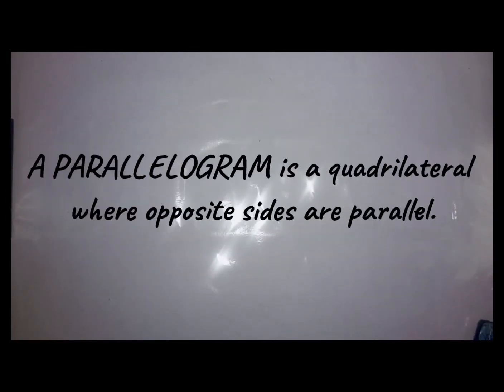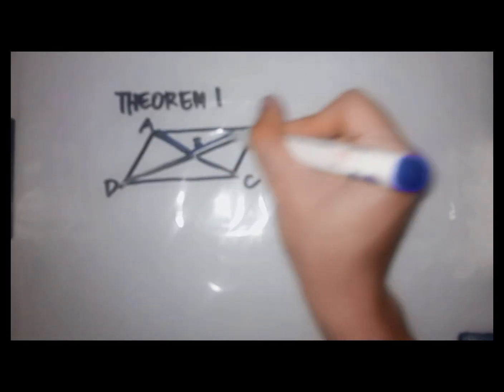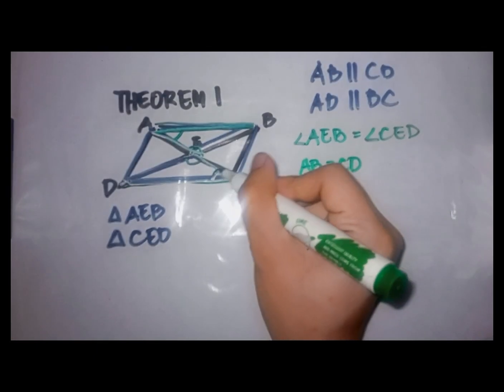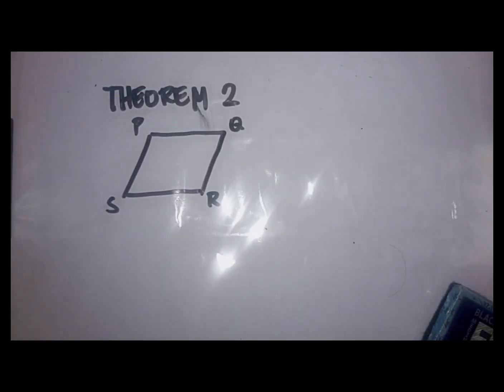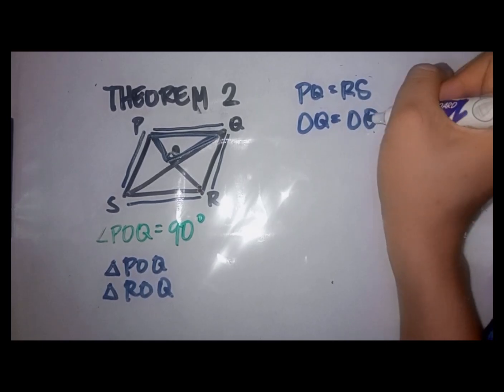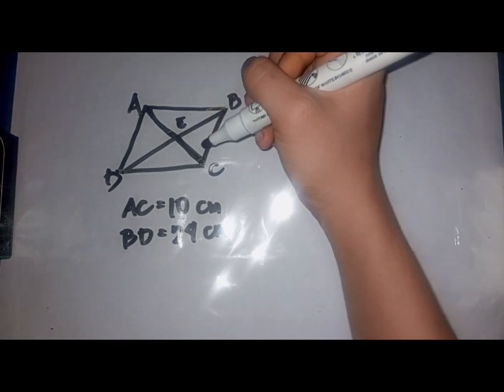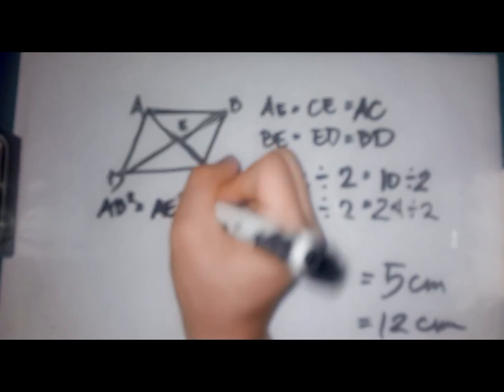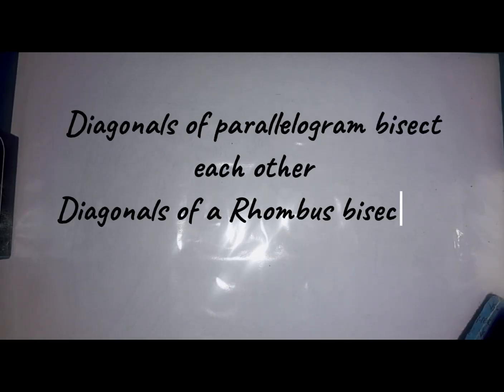Proving Theorems of a Parallelogram